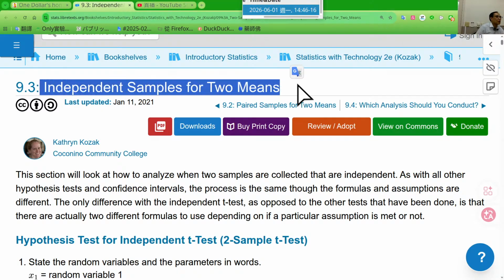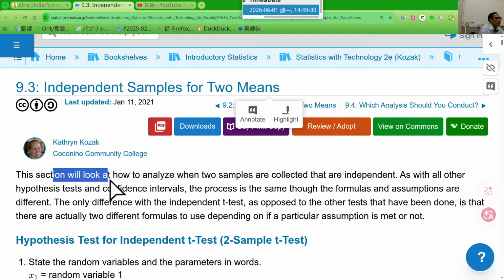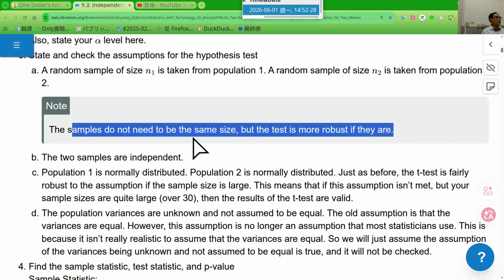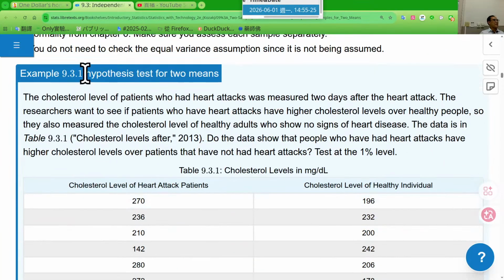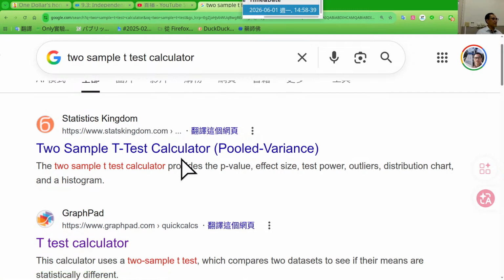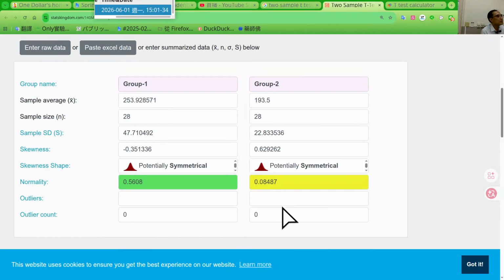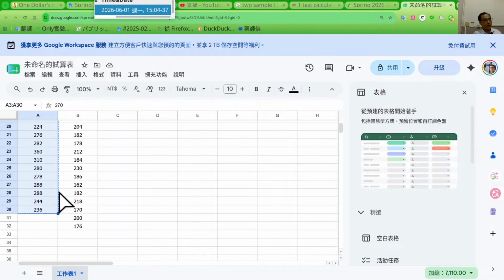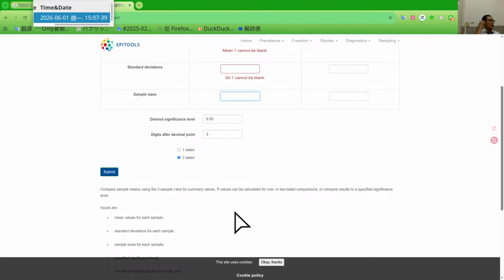20260601 Week15 ABC Introduction to Statistics Ch9.3 Independent Samples for Two Means